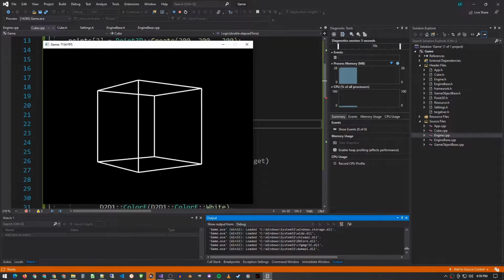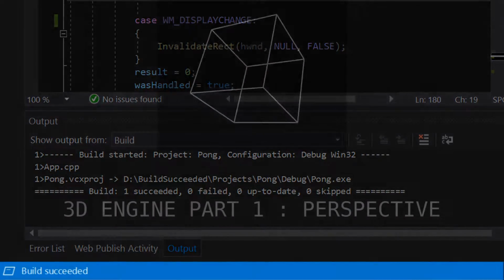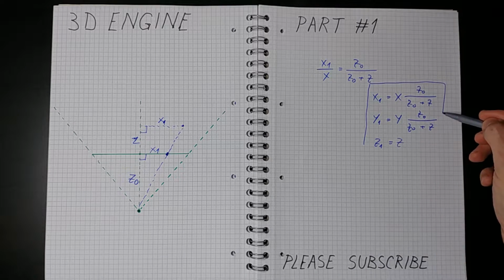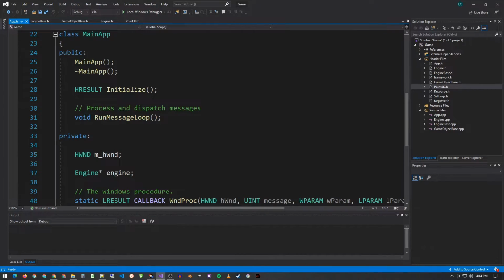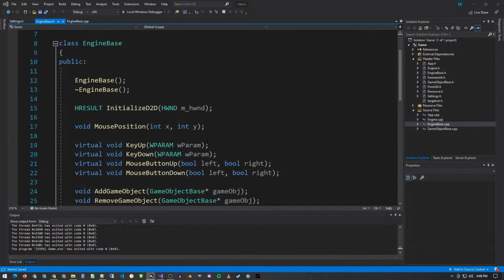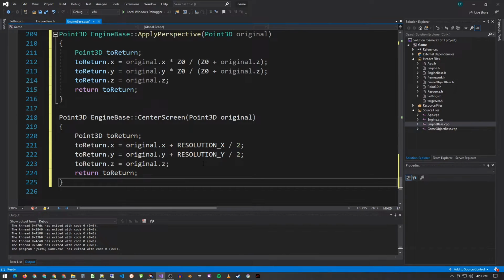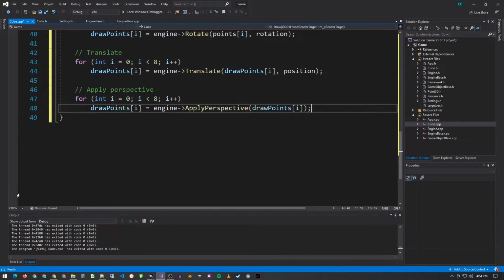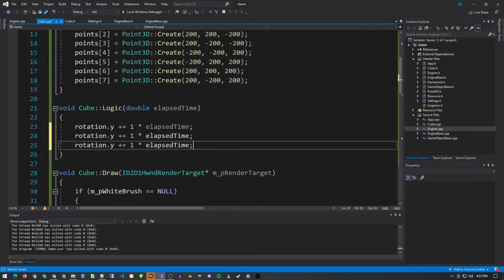Building a 3D Engine from Scratch - Projection & Wireframe Cube (C++ Software Renderer #1)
In this first episode of the series, we start building a 3D engine from scratch using C++ — no OpenGL, no DirectX, just pure software rendering.

We cover the fundamentals of projecting 3D points onto a 2D screen and use that to render a rotating wireframe cube.

This is the foundation of all 3D graphics — understanding this step makes everything else click.

🧠 Topics covered:

3D coordinate systems
Perspective projection
Rendering lines in 2D
Rotating objects in 3D space

🔧 Built entirely with a custom software renderer.